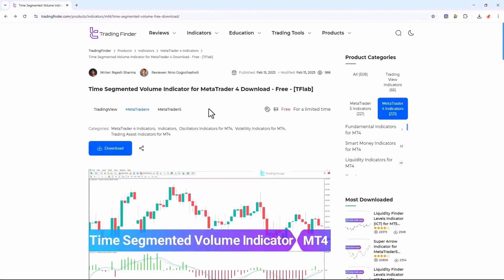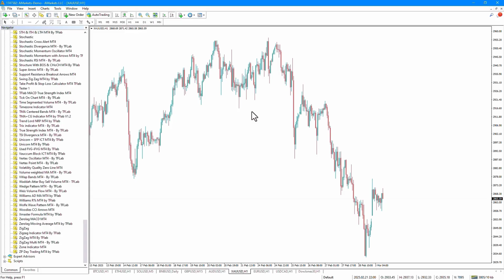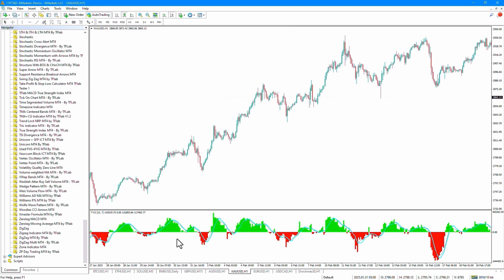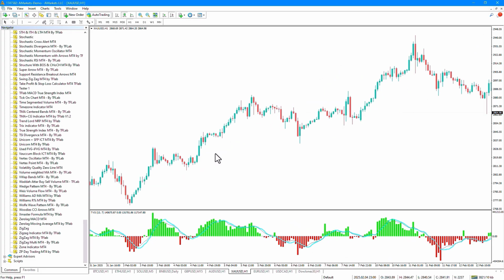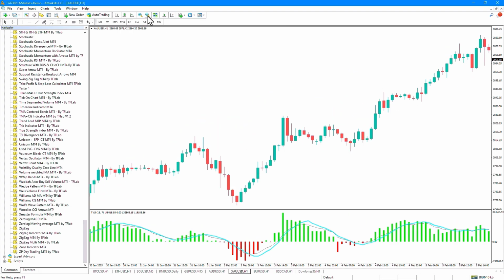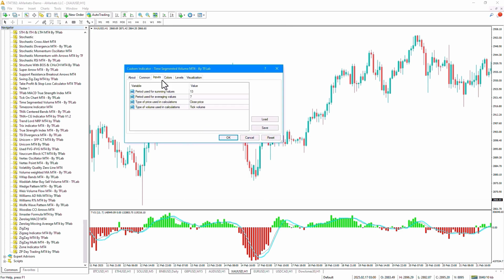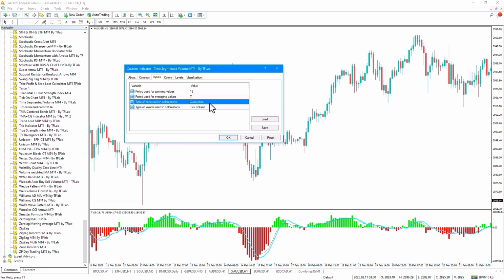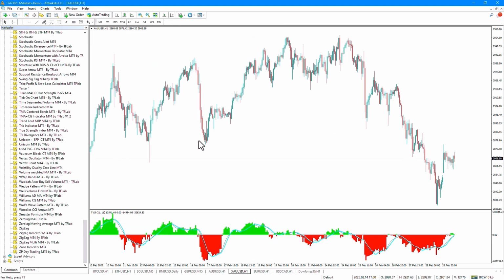🎯 Time Segmented Volume Indicator for MetaTrader 4/5 Download - Free - [TFlab]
📊 Time Segmented Volume (TSV) Indicator for MT4/5 – Improve Your Market Analysis! 🚀📈

⚡Gain a competitive edge in trading with the Time Segmented Volume (TSV) Indicator for MT4/5!

This powerful tool helps you analyze volume trends, identify market momentum, and optimize your entry & exit points. Perfect for traders looking to enhance precision in technical analysis. 🎯

✔ Detect volume shifts & price action trends 🔍⚡
✔ Identify bullish & bearish market momentum 📊🔄
✔ Ideal for Forex, Stocks & Crypto trading 💹🌍
✔ Enhance risk management & trade confidence 🎯✅

00:00 Intro
00:07 Downloading and Applying the Indicator
00:36 Allow DLL Imports
01:19 Histogram bars
02:18 Trend Reversal Prediction
02:49   Time Segmented Volume (TSV) Indicator Settings Options